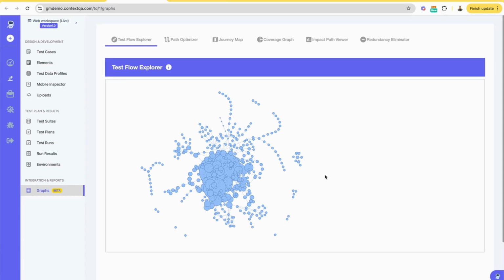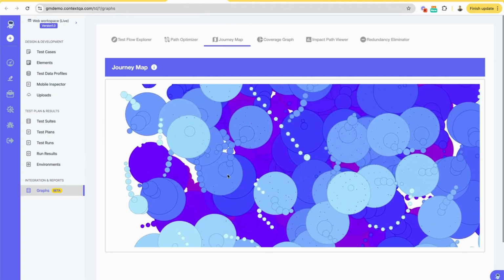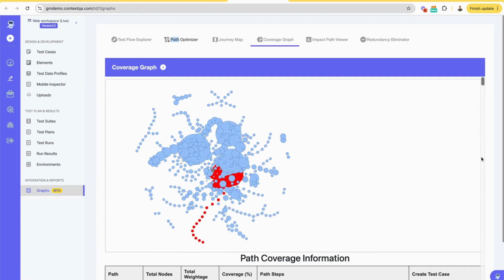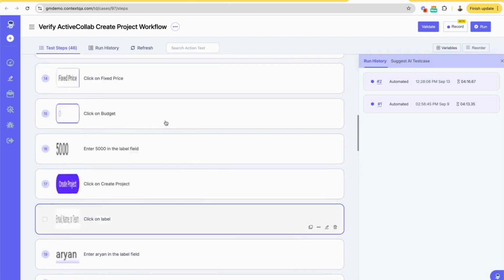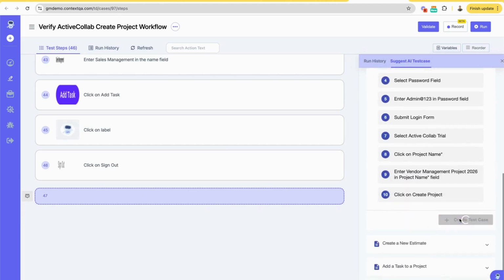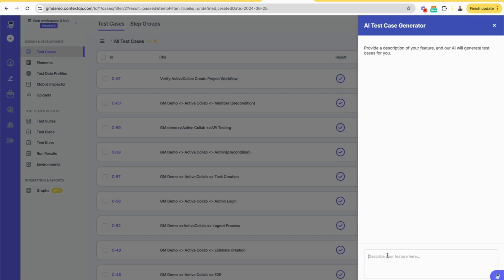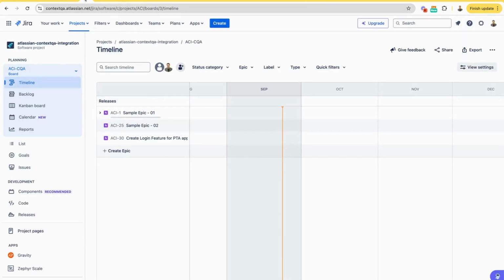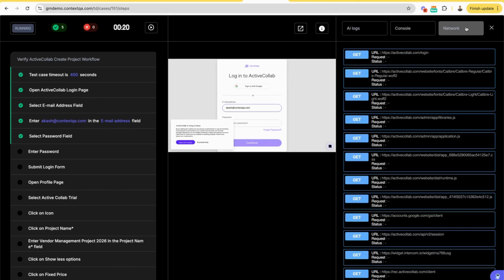ContextQA v2 - Agentic AI for Software Testing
Uses JavaScript snippet to collect user behavior data
Creates knowledge graph of critical and non-critical parts of application
Generates and automates test cases based on user behavior
Provides detailed error reports and console logs for developers
Allows bulk import and automation of thousands of test cases